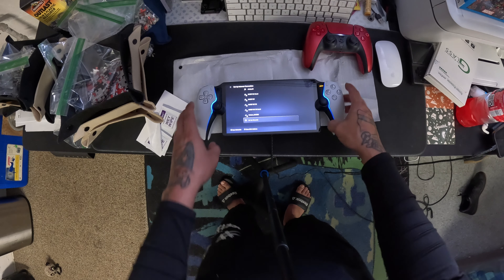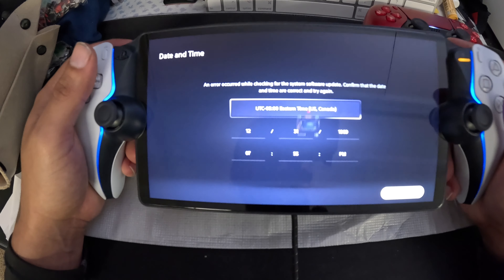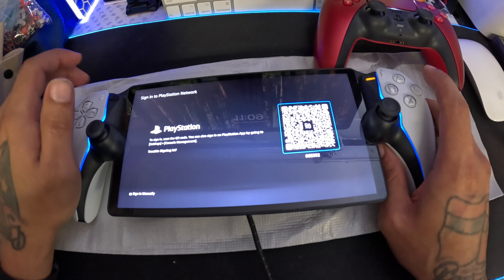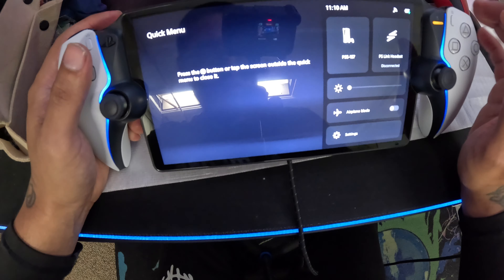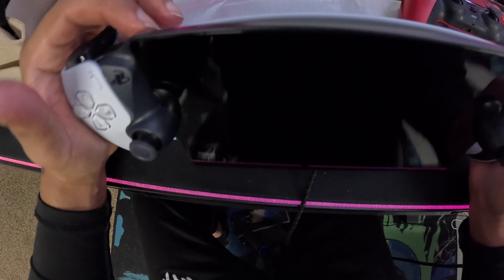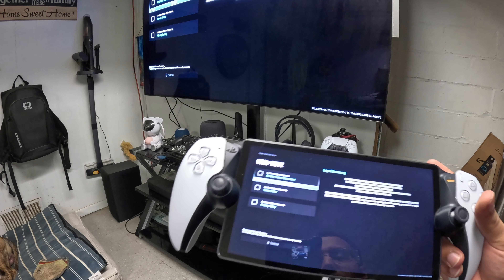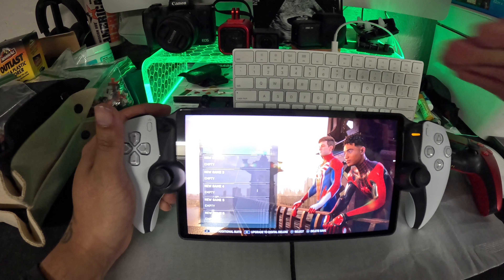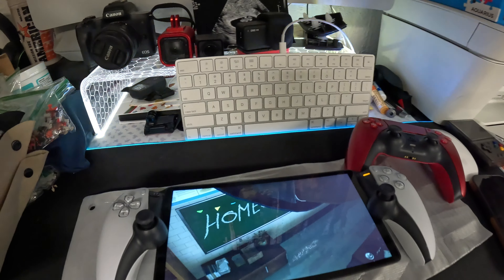playstation portal ease of setup for 2024 and gameplay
playstation portal sase of setup for 2024 and gameplay